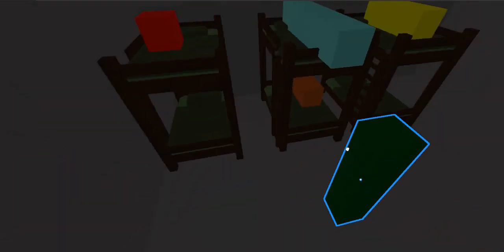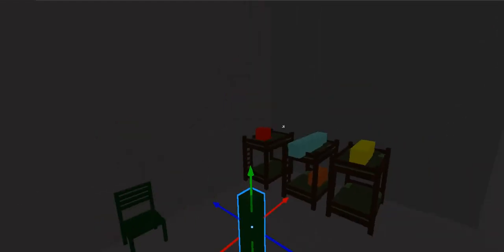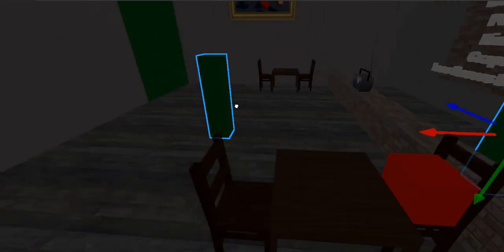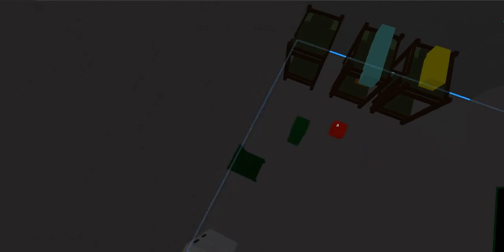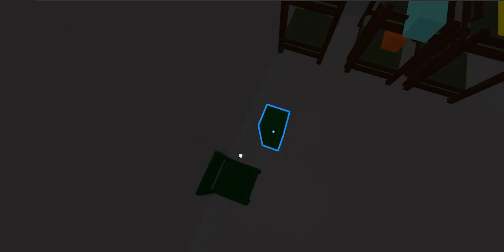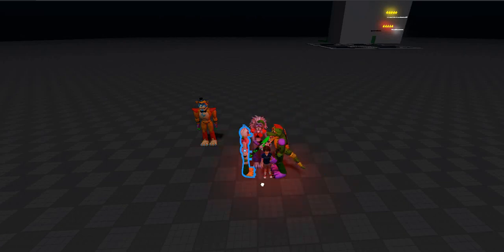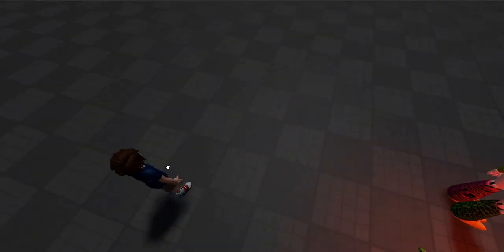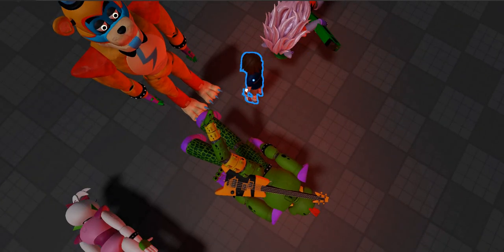Stealing ChatGPT's cringe video ideas to make them into pog vids! (pt 1)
Making Cringe video ideas by chatgpt into funni vids LMAO